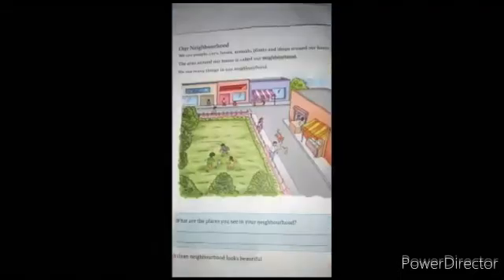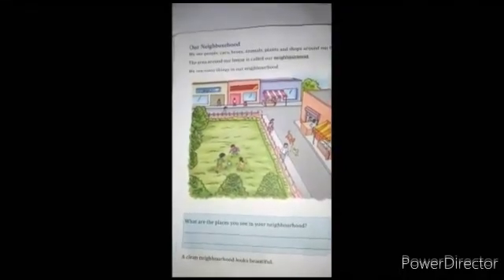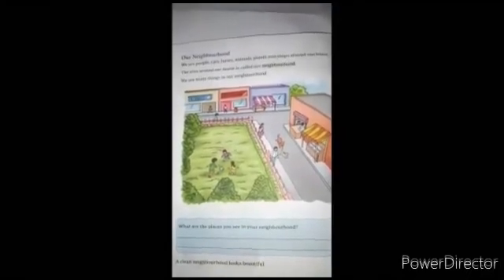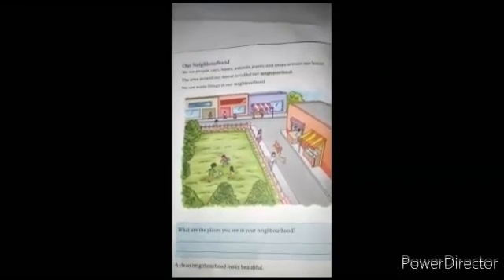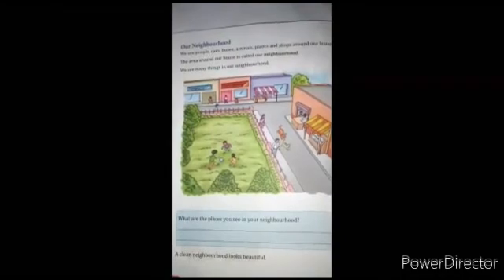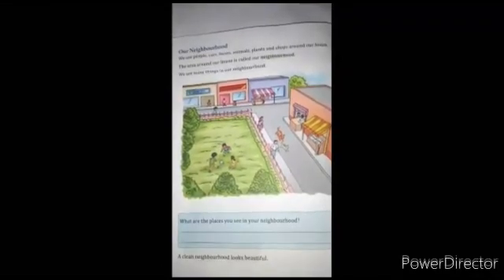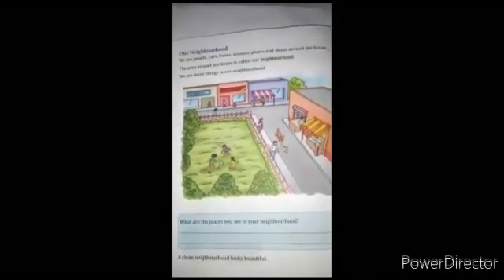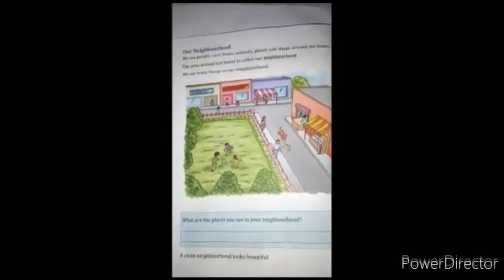Class-1, Science, Chapter - 3, Part-1, 02/07/2020